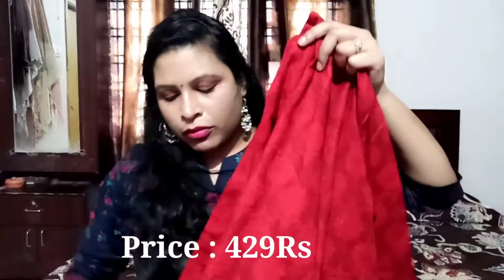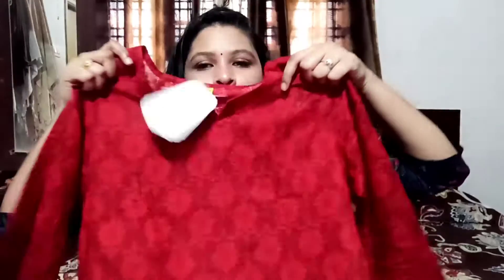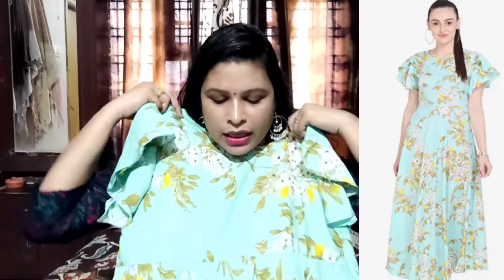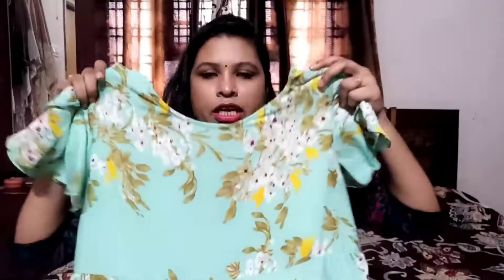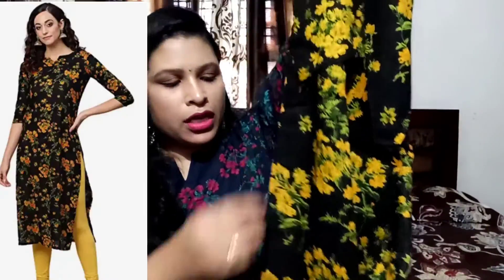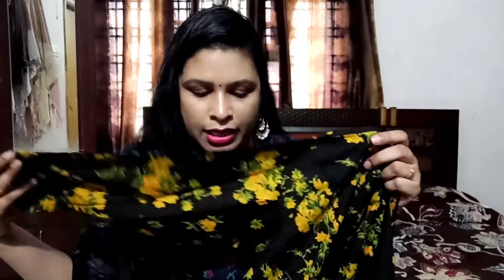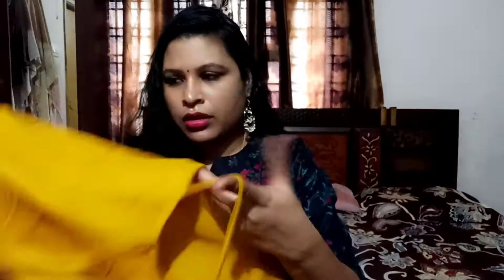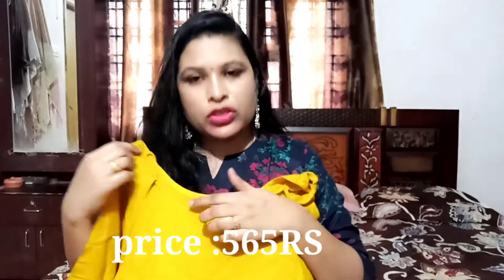Affordable Kurtis Haul || Shopping in online|| Amazon shopping Haul in Telugu.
fashion Buying Links :